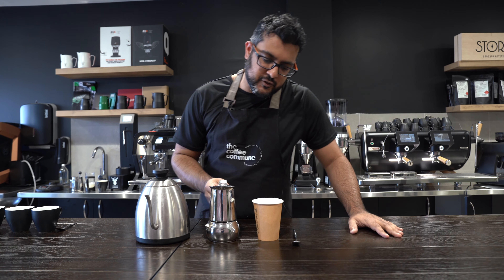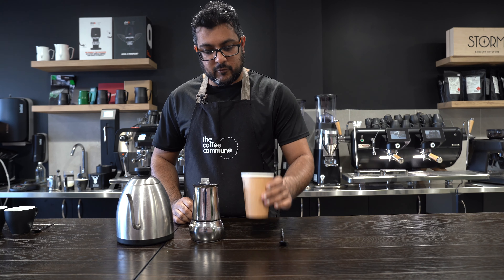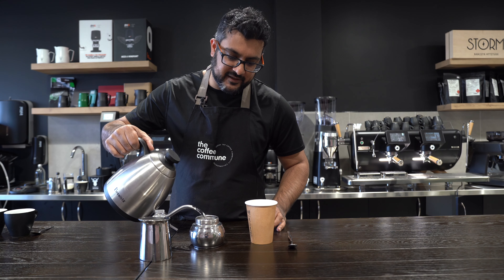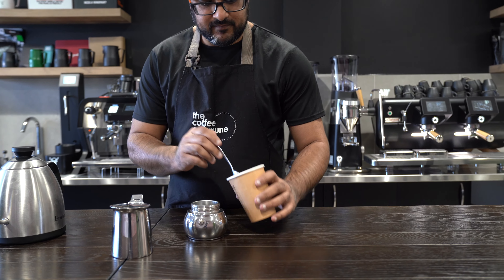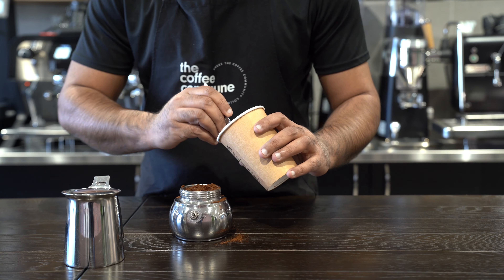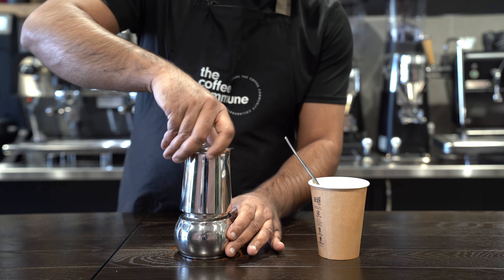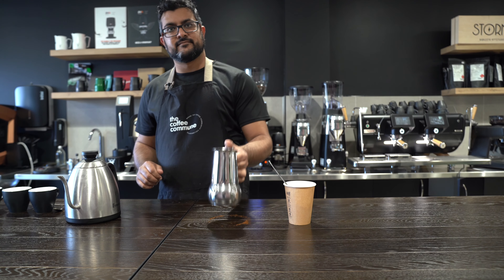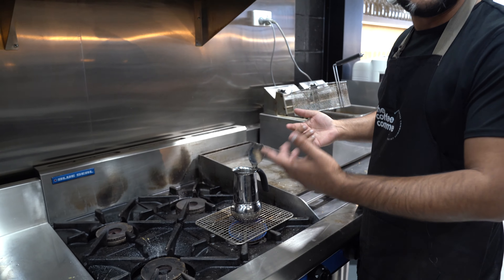How to Use a Stovetop | The Coffee Commune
The stovetop or ‘Bialetti” is very common in many households and is a great way to make something similar to espresso. This video is a quickfire guide to show you how to use a Stovetop coffee maker.